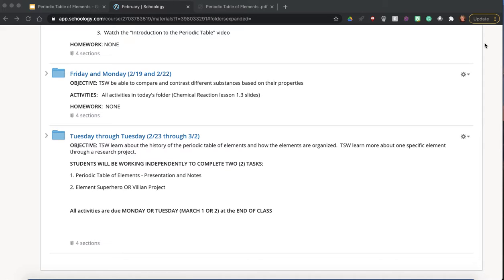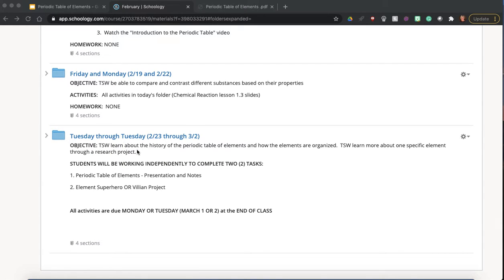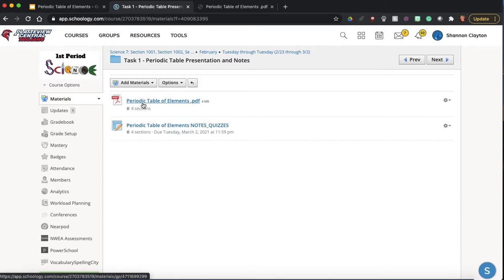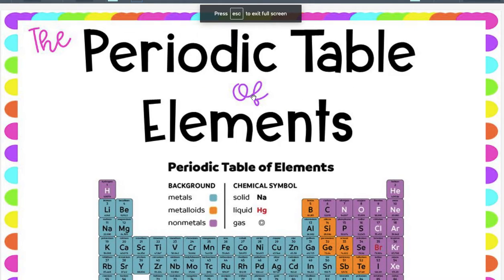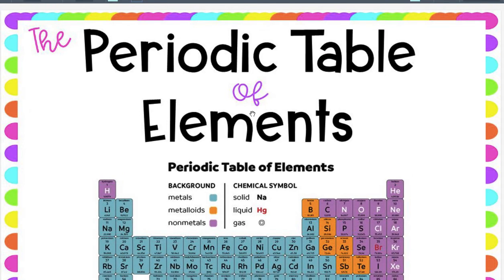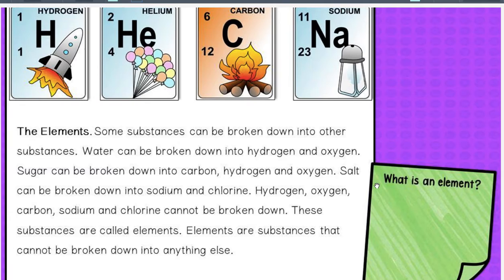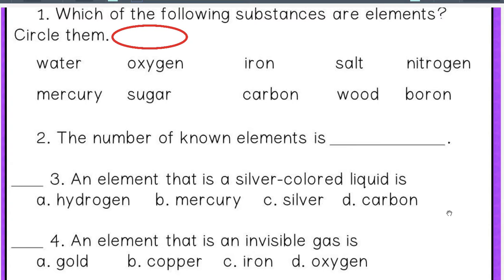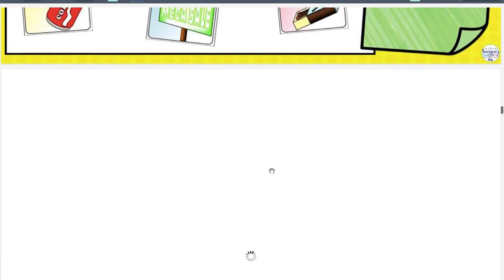TASK 1 instructions